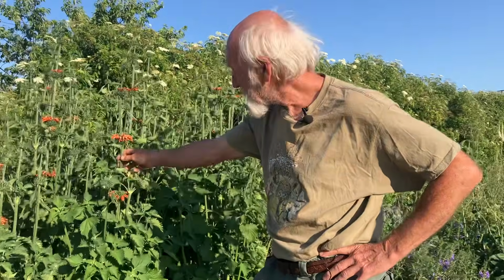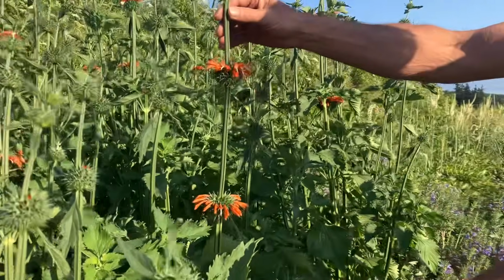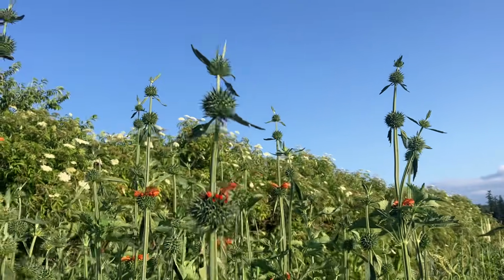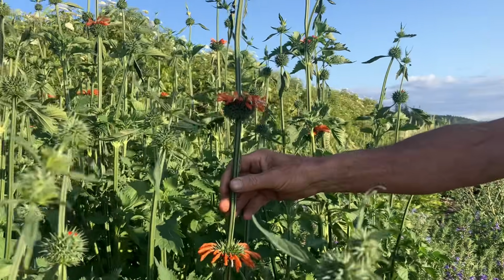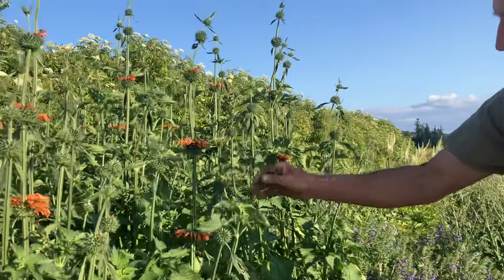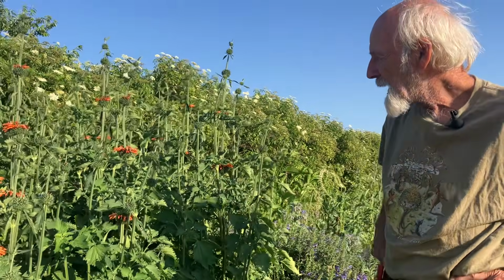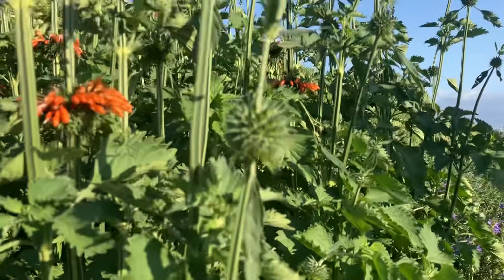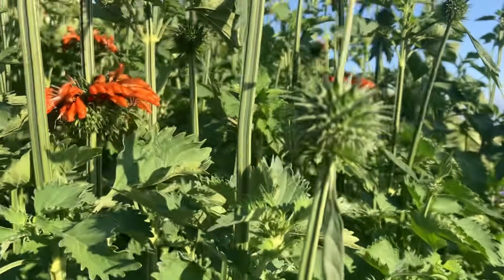Wild Dagga (Leonotis leonurus) - How to grow